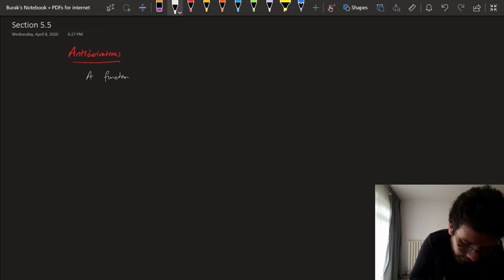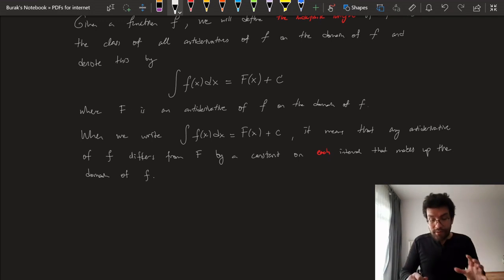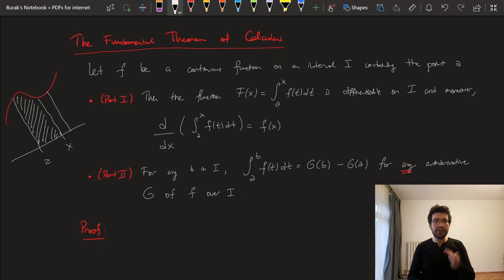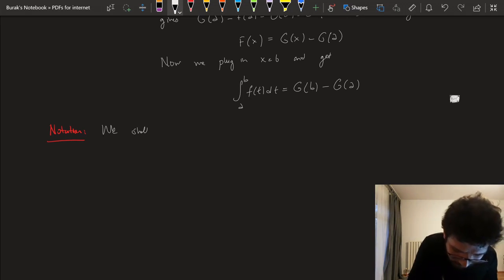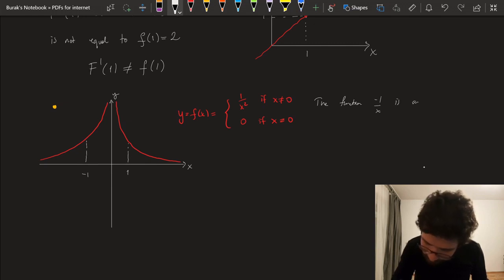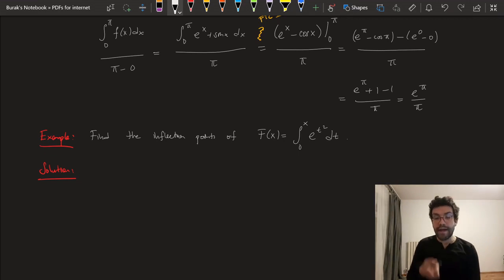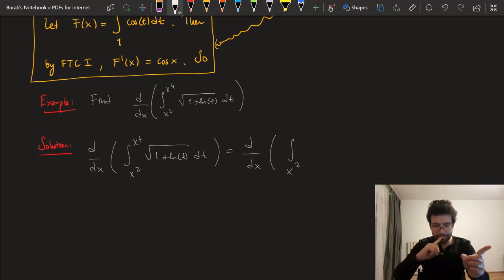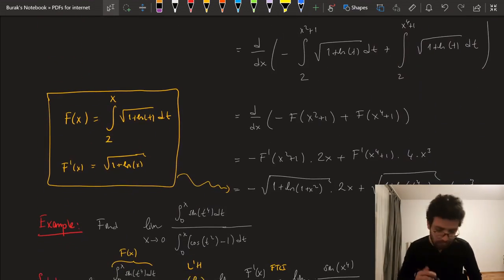MATH117 MATH119 Section 5 5 and Section 2 10